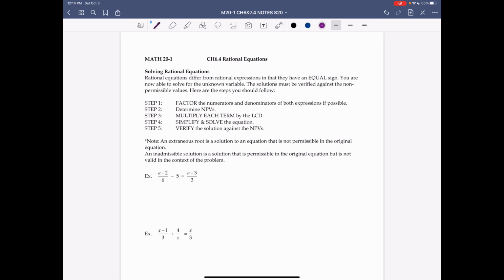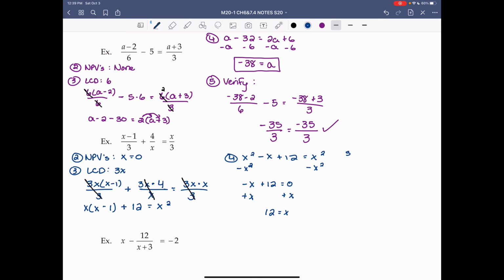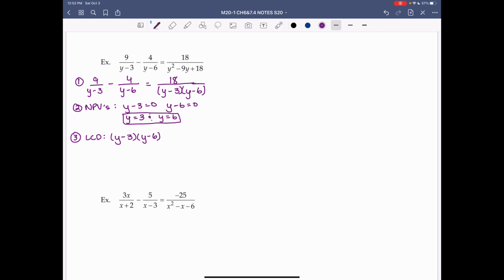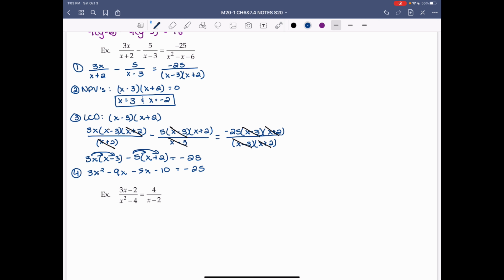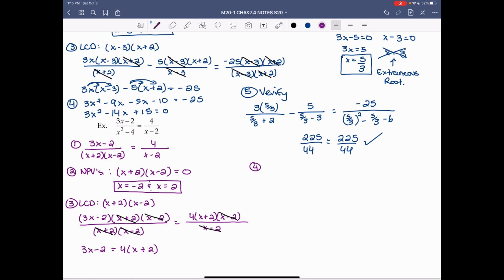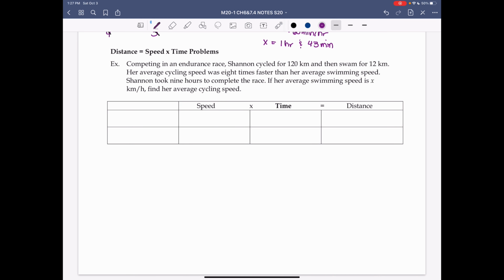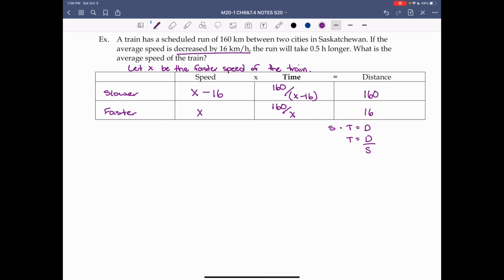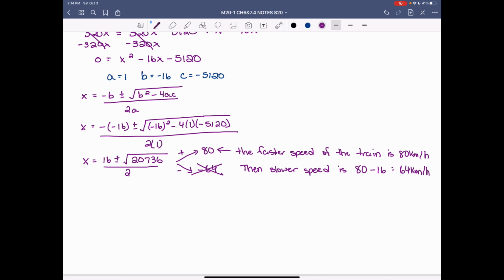MATH 20-1 | CH6 LESSON 4: SOLVING RATIONAL EQUATIONS